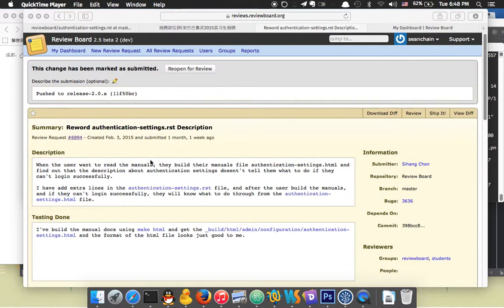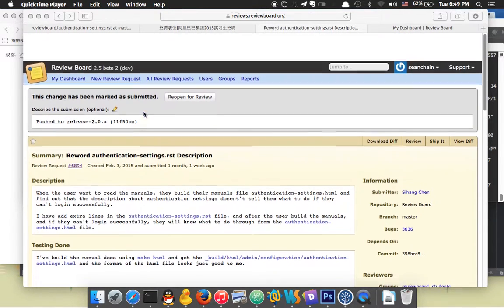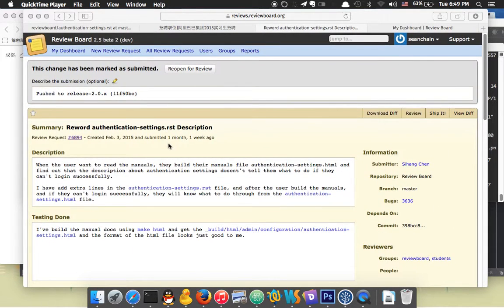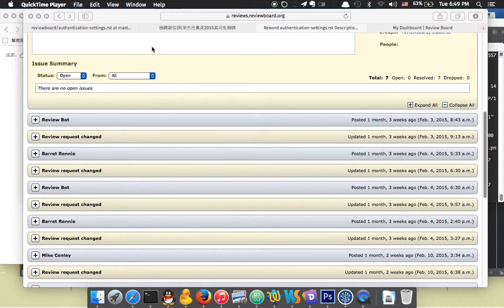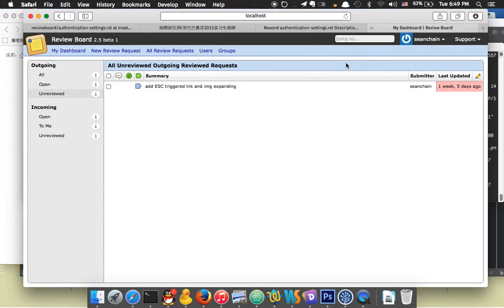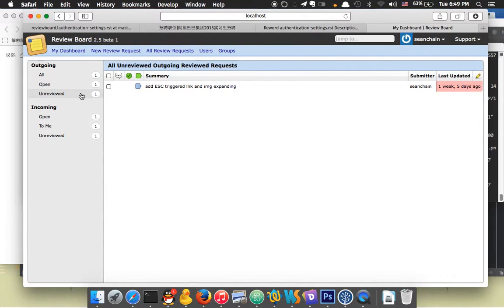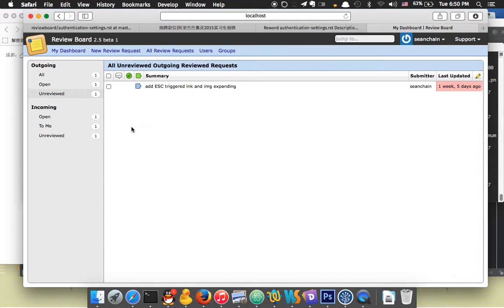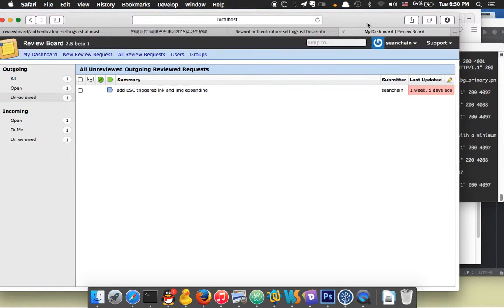Sihang Chen - Unreviewed changes in the Dashboard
Sihang Chen, OpenAcademy student, demoing the beginnings of his project to add an Unreviewed section to the Dashboard, showing all changes that have yet to be reviewed by anybody.

Sihang Chen was a student in OpenAcademy in Spring 2015.